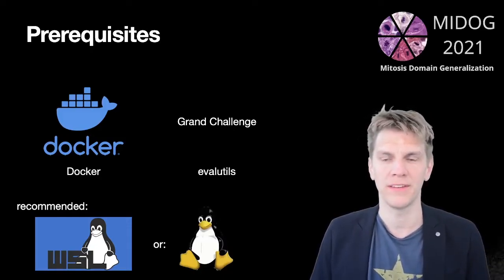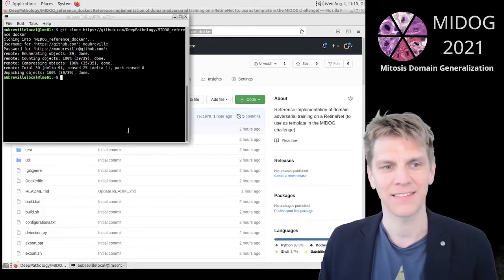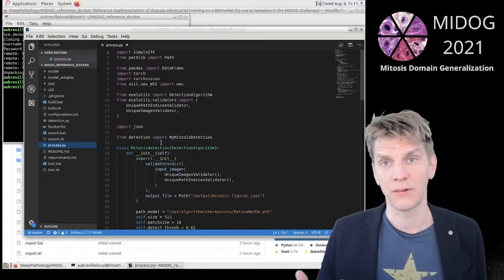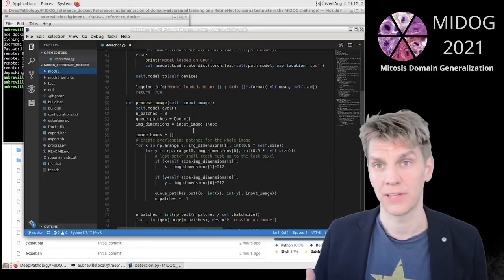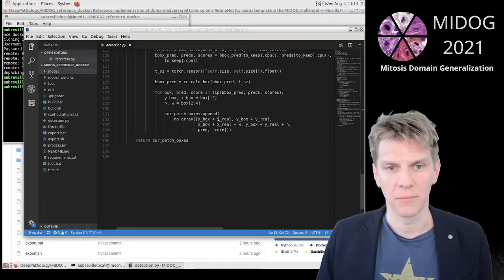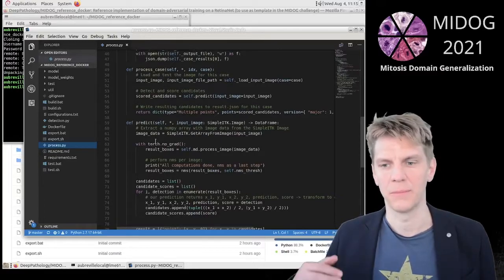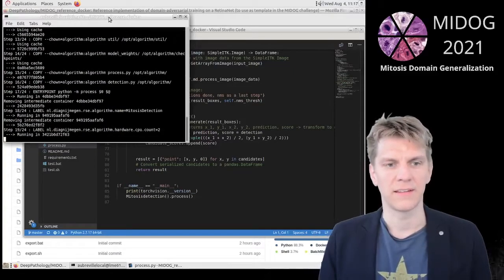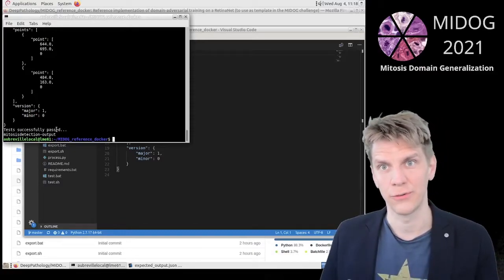MIDOG 2021: Setting up your docker container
In this short video Marc Aubreville is demoing how to clone, modify and build your docker container to participate in the MIDOG 2021 MICCAI challenge on mitosis detection in histopathology images.